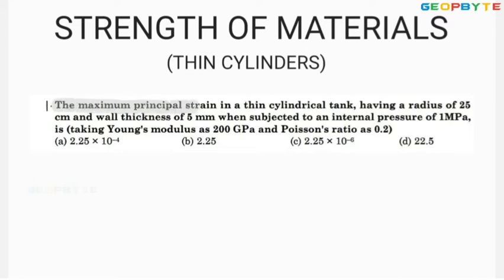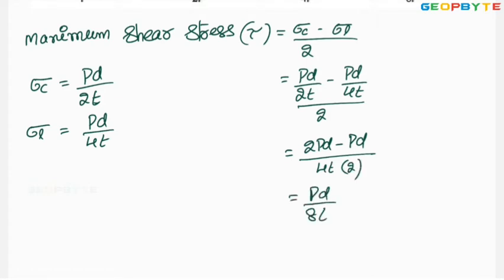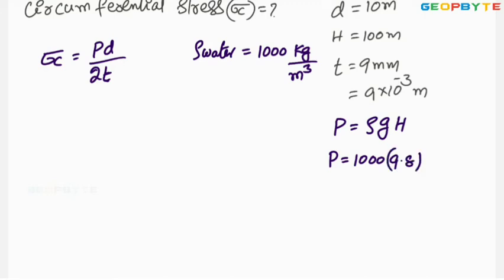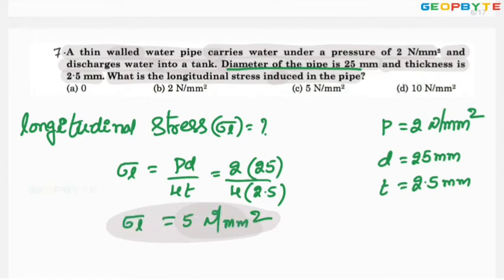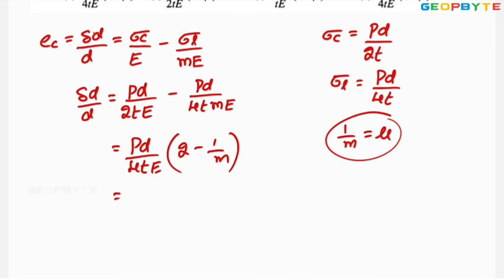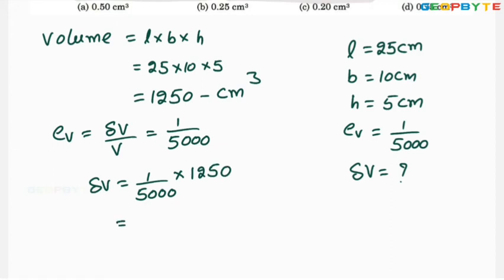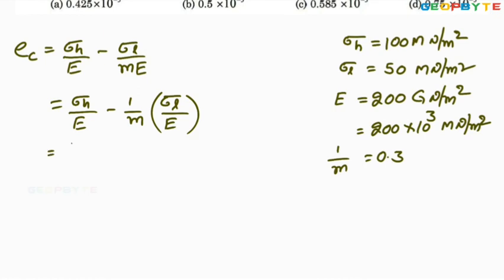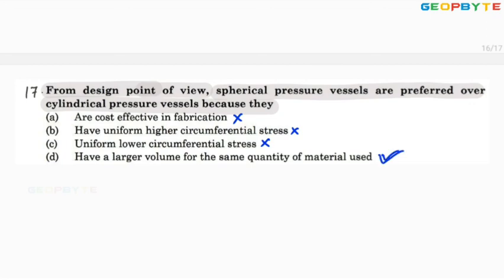RRB-JE | SSC-JE | Strength Of Materials | MCQs | Thin Cylinders | Part 14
Timestamps:

00:00 Intro

48:00 Outro